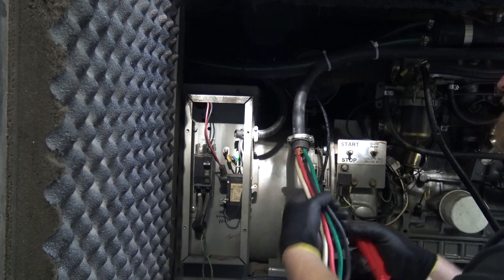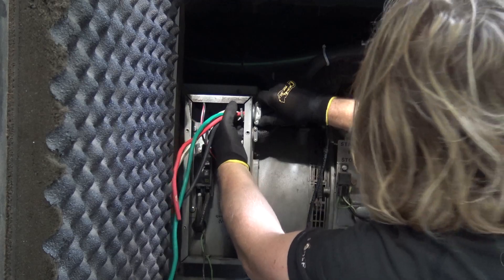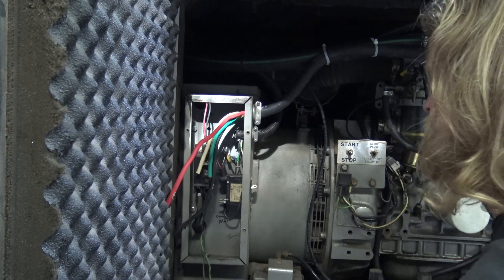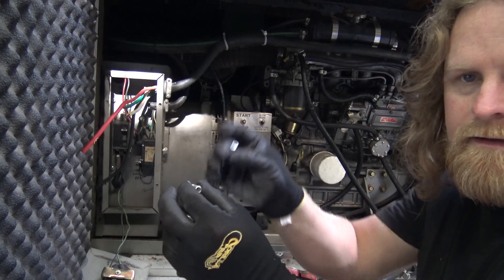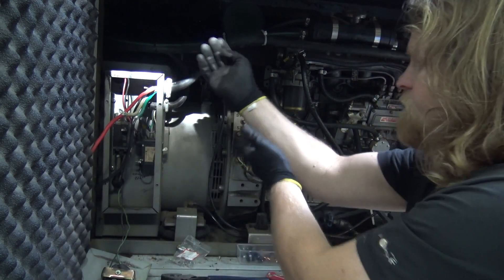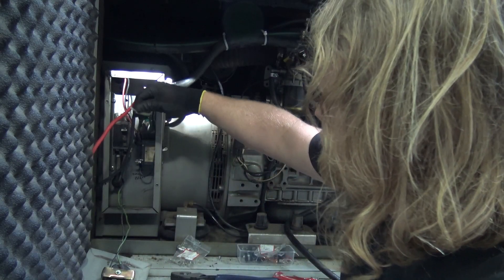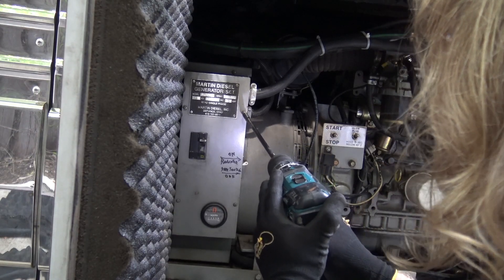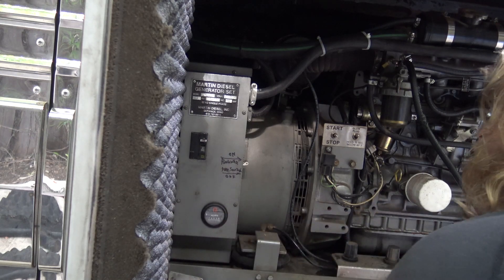install a 50 amp line to Martin Diesel Generator set Pt2of2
In this episode I run the power line 50amp to the gen set from the victron quattro inverters. I hook it up to the Martin Diesel Generator set.